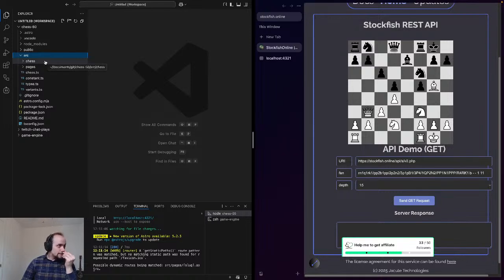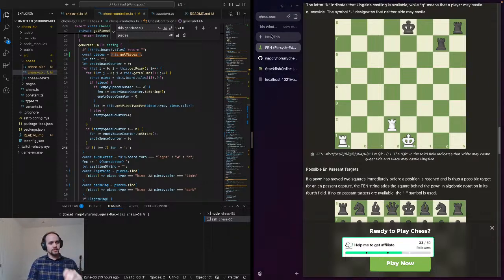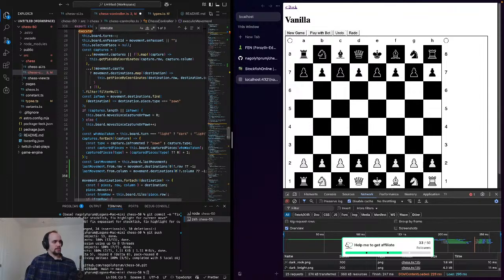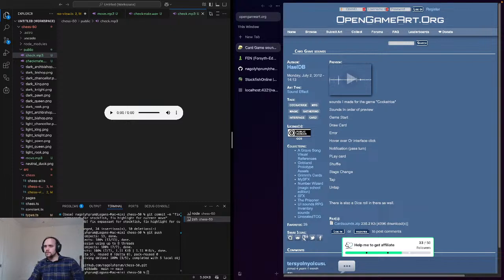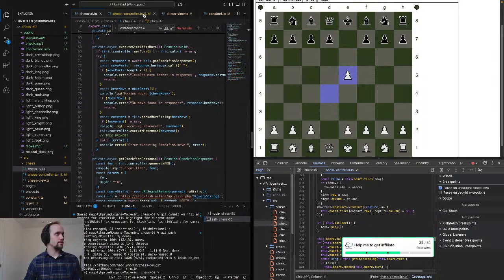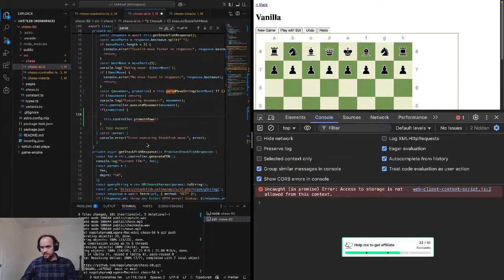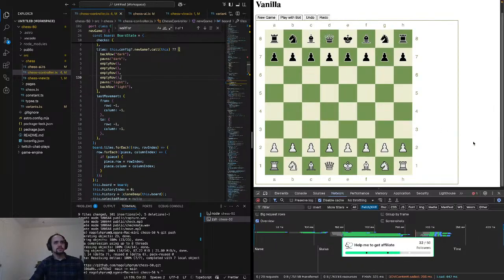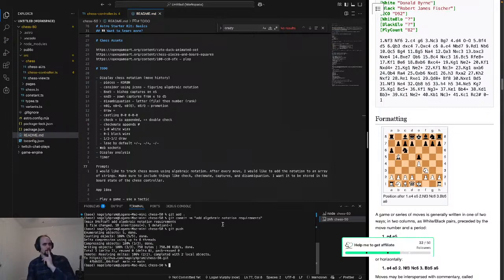Coding Every Variant of Chess I Can Find (Stockfish integration)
Scouring the webs for different ways to play chess then writing the code for it.